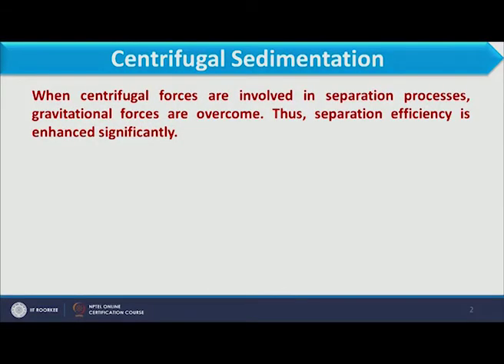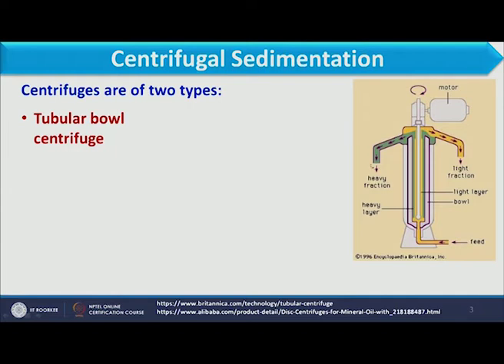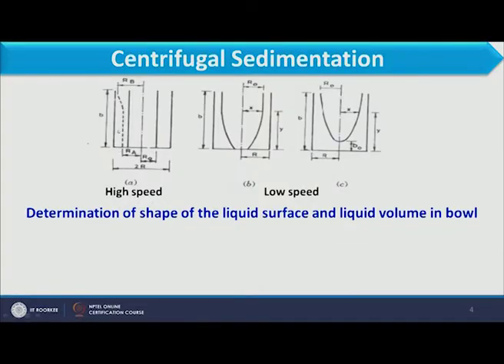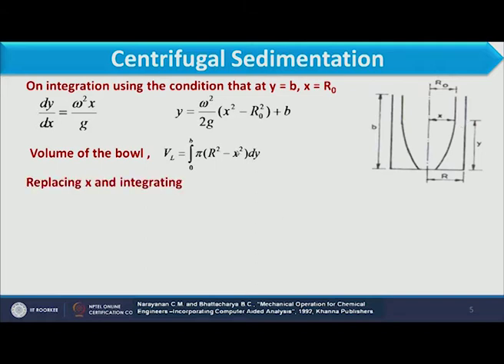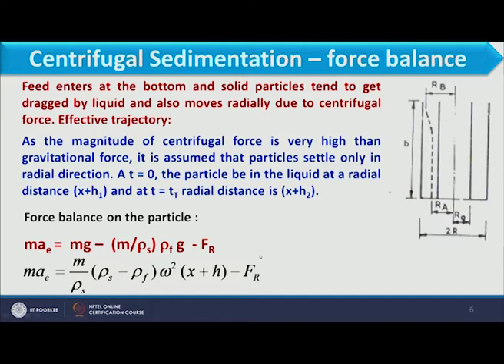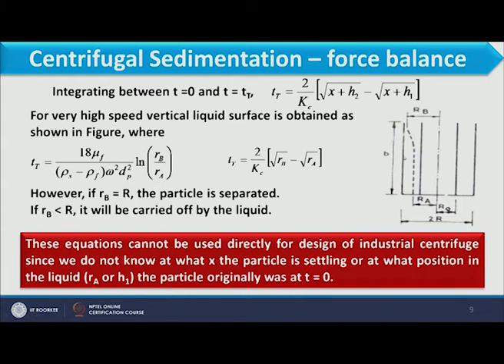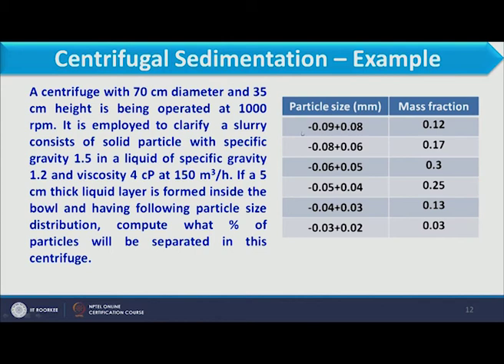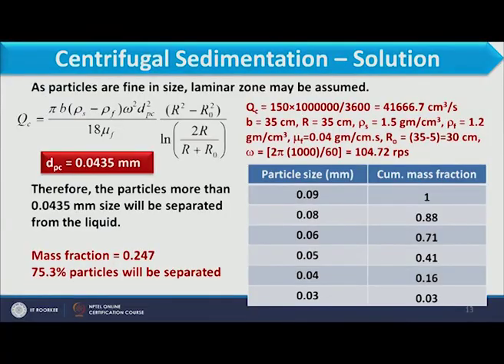Centrifugal Sedimentation and Equipment-1